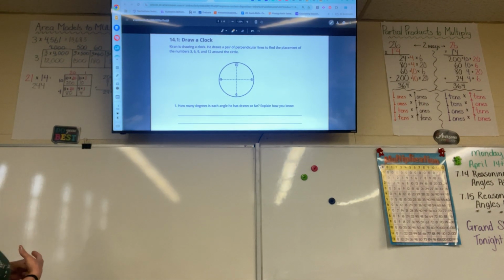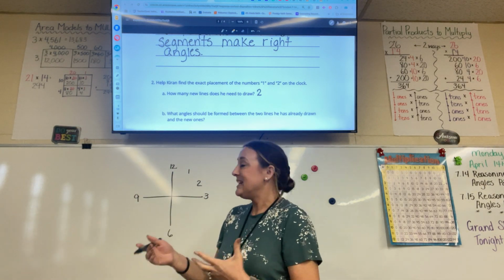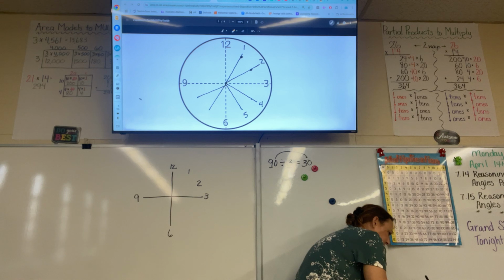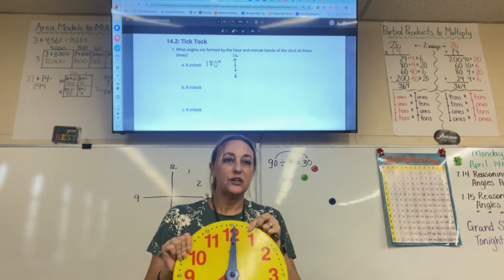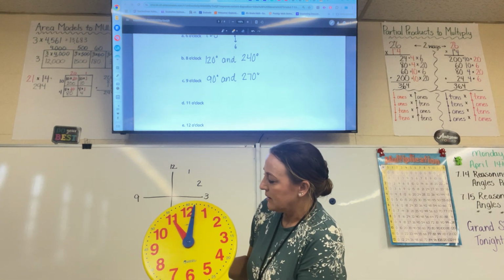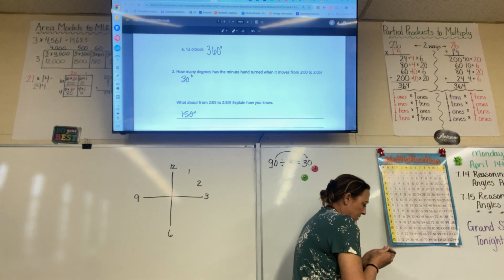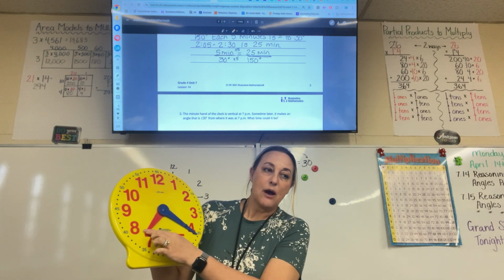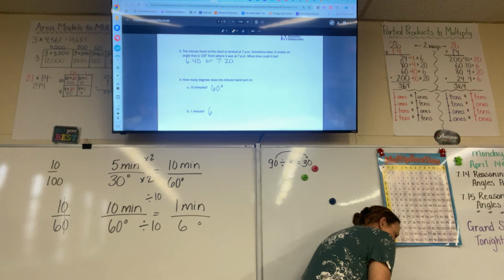Lesson 7.14 Reasoning About Angles Part 1